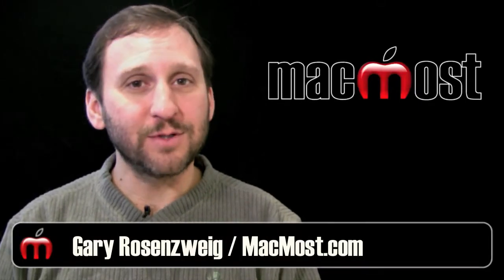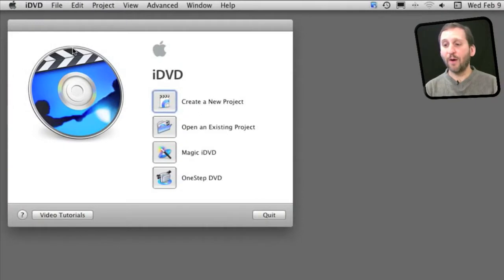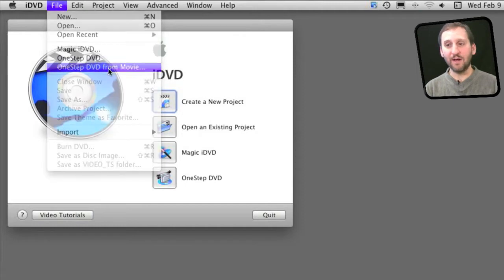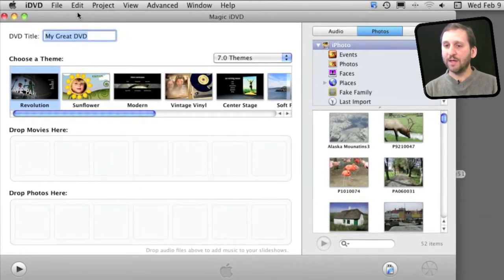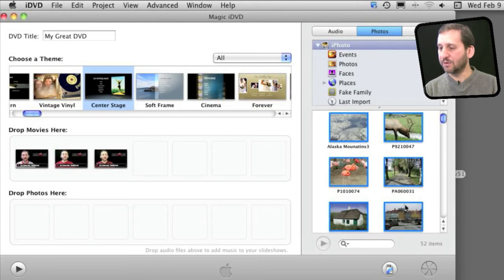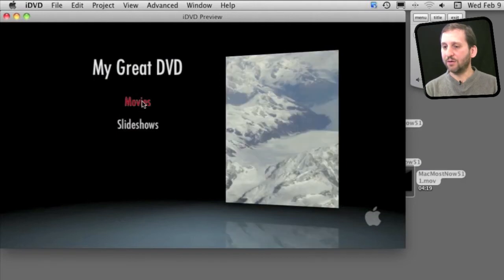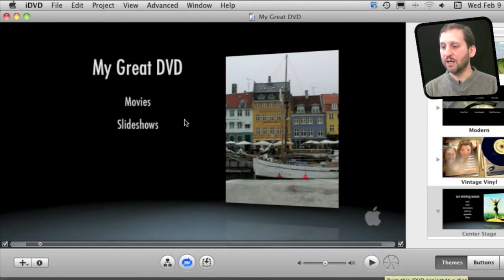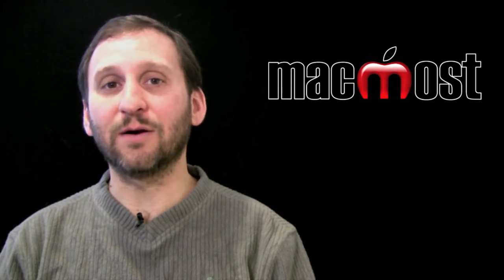Quick Ways To Build DVDs With iDVD (MacMost Now 514)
You can quickly build a DVD from a single video file using the OneStep DVD from Movie option in iDVD. You can also make DVDs from several movies and photos using the Magic iDVD option. Magic iDVD projects can also be a starting point for regular customize iDVD projects.